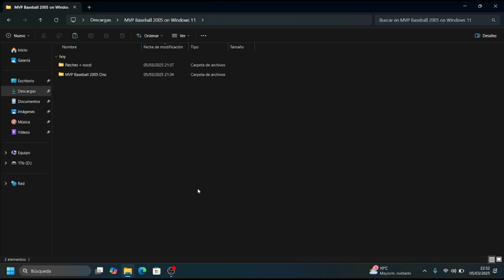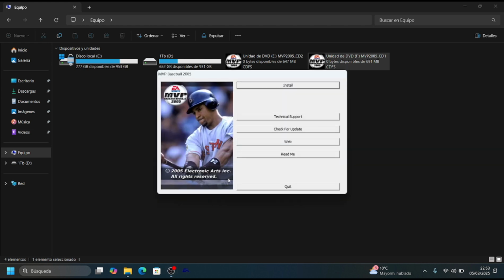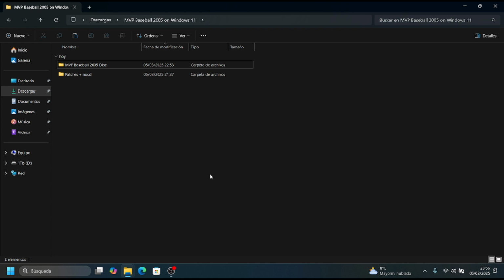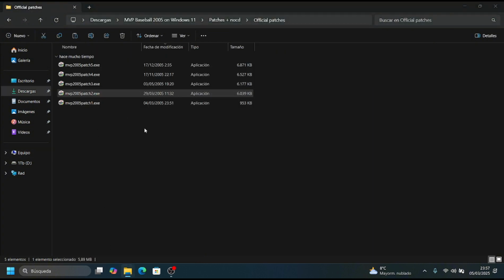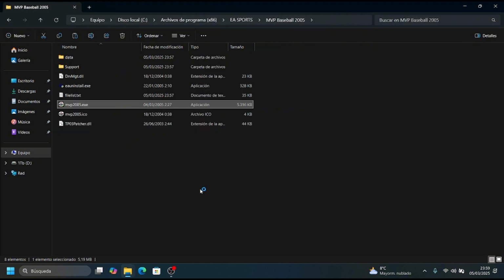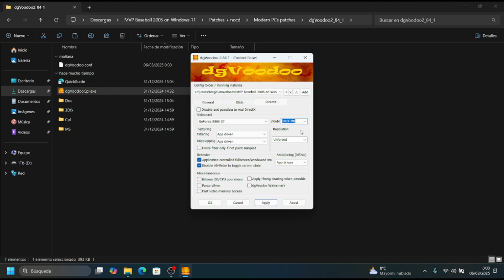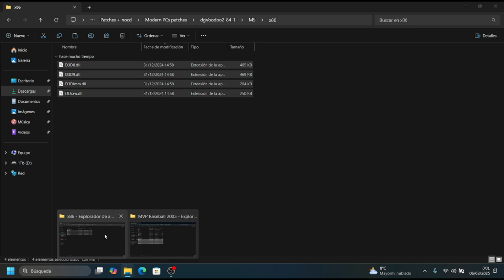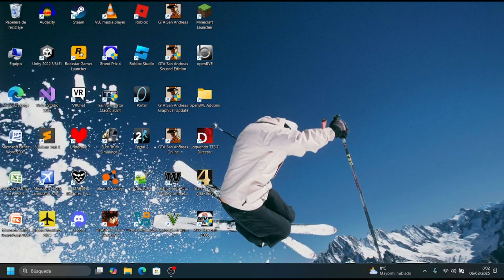Fix MVP Baseball 2005 not working on a modern Windows 11 PC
In today's video, I'll be showing you how to install MVP Baseball 2005 in a Modern PC with dgVoodoo. Since most modern computers nowadays won't be able to run MVP Baseball 2005 for some reason, a fix had to be found. And this one could be the ultimate one. Check it out to learn about it.